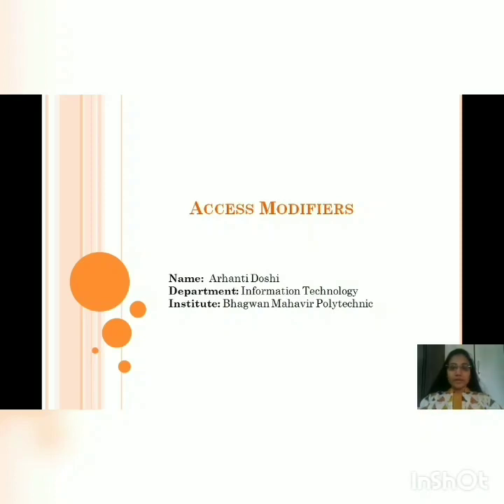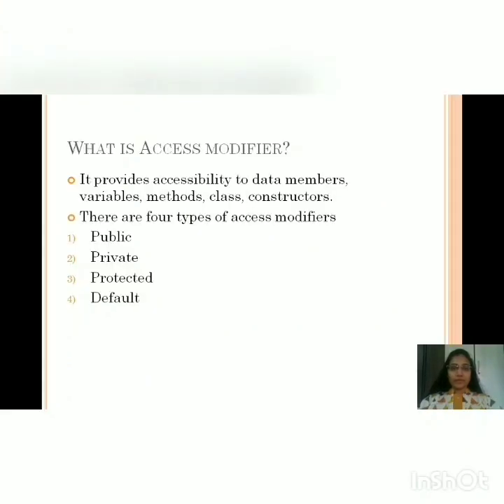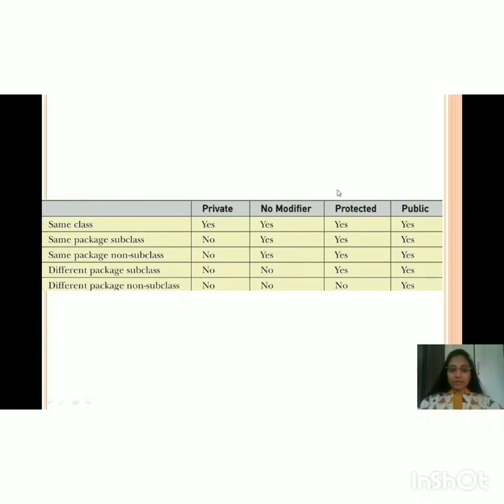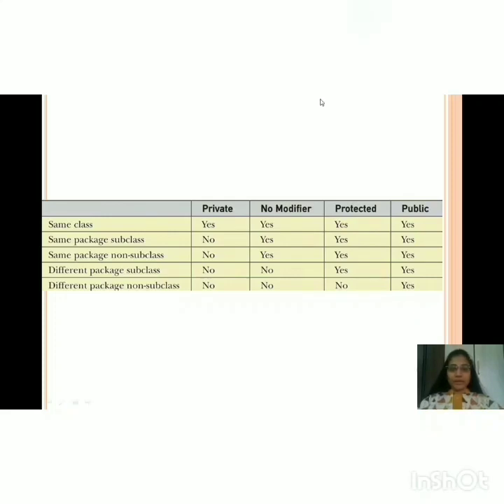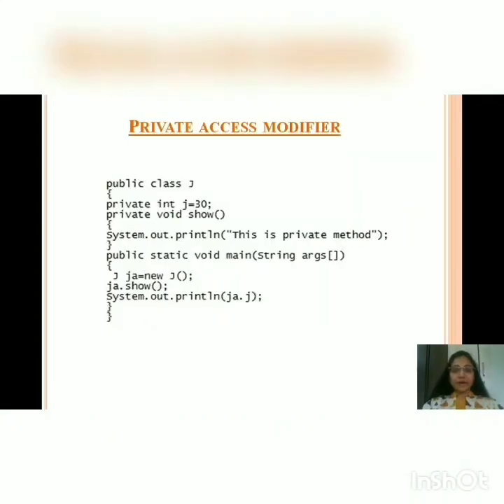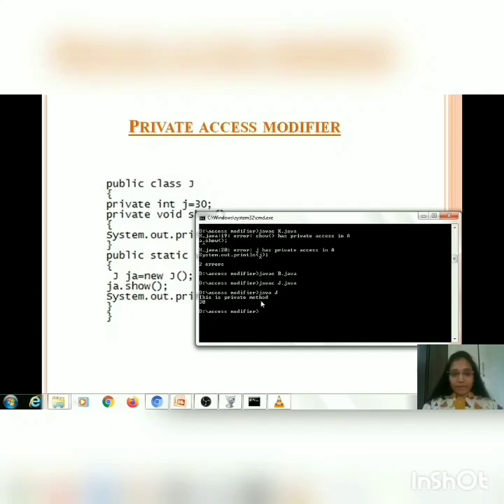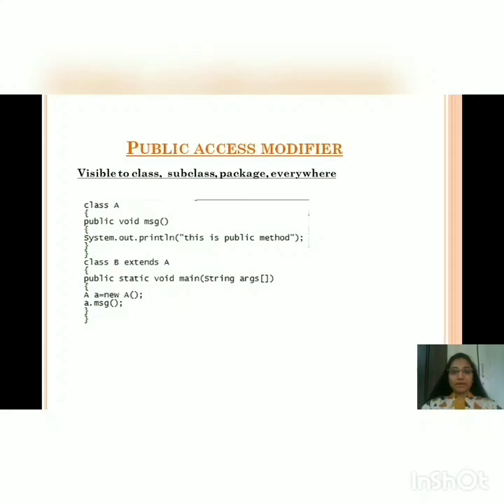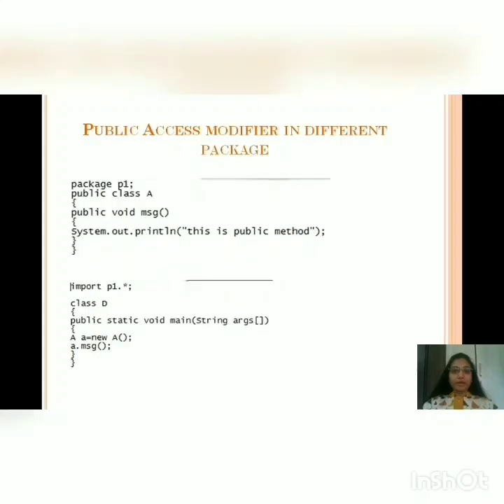Java Access modifiers. Public, private, protected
I have explained public, private, protected, default access modifier with examples.